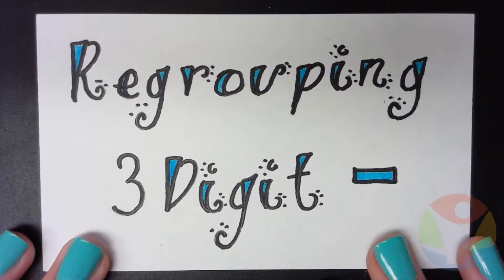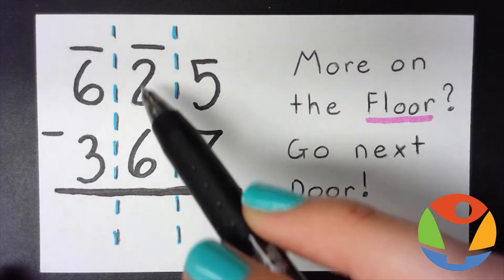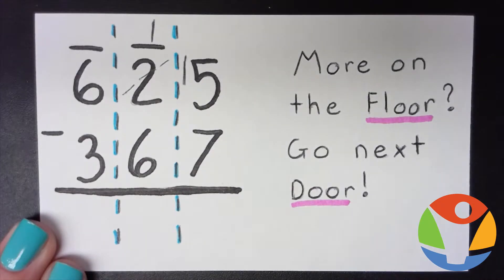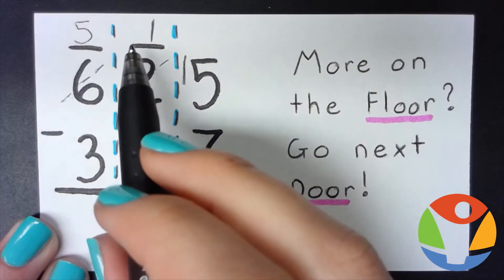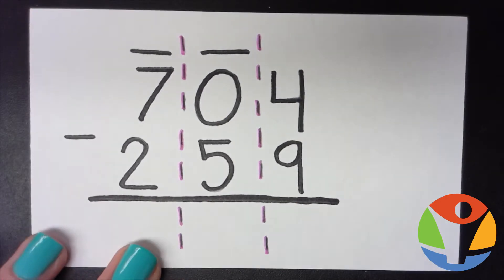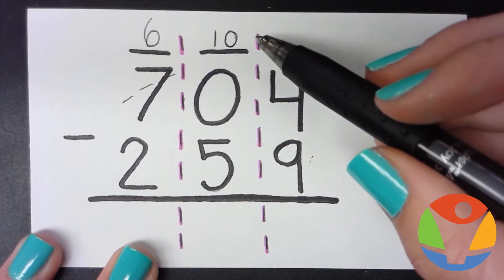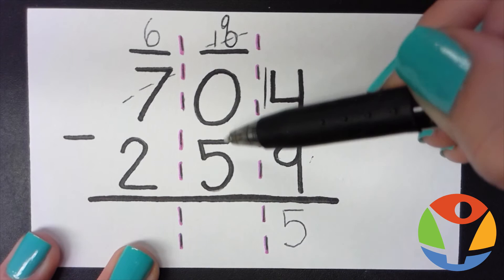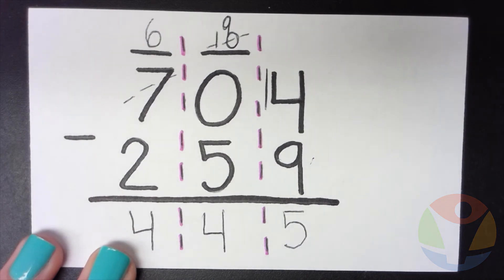Three digit subtraction with regrouping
Learn about subtraction with regrouping 3 digit numbers, download free subtraction with regrouping worksheets, and watch a simple, concise video on regrouping. Other subtraction with regrouping resources are provided.